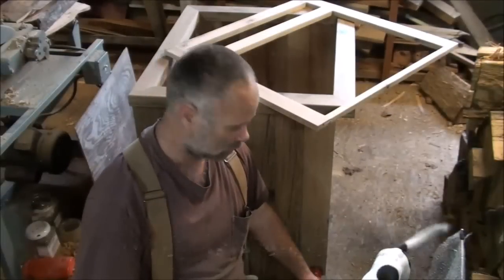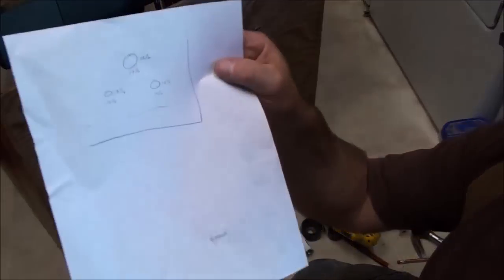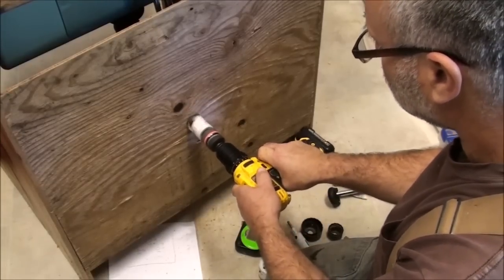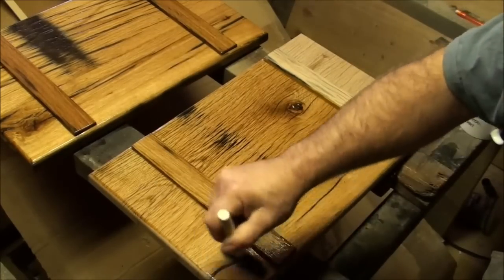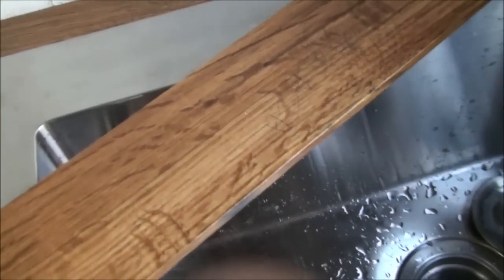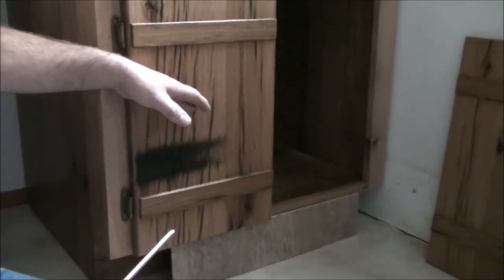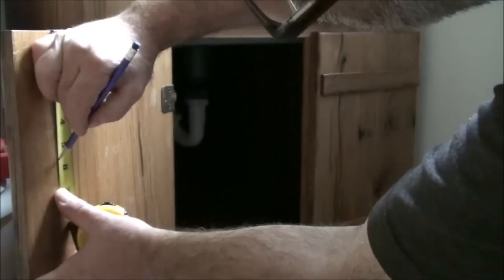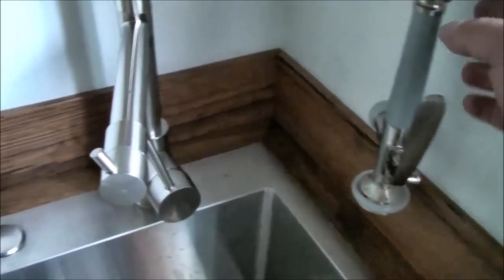Sink Cabinet Build and Installation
*Commercial Stainless Steel Faucet
*Stainless Steel Sink

MISC ITEMS WE USE:
Mother Earth Products: (Save 10% by going through this link!):